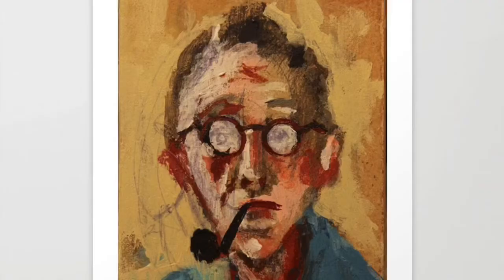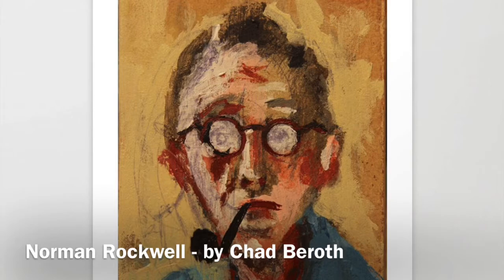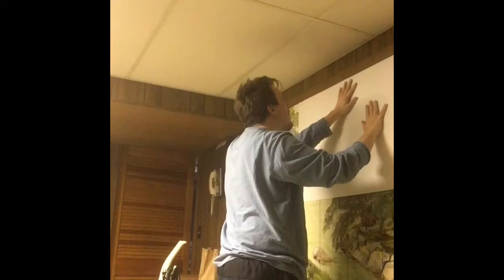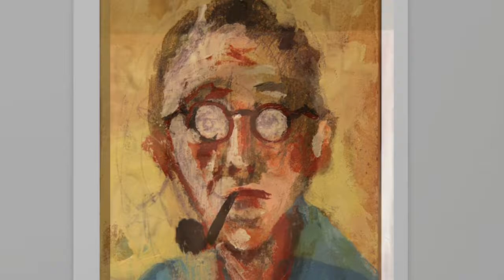Art Alive 2020 Entry - Behind The Scenes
Mr. Szablewski recreates the work "Norman Rockwell" by Chad Beroth for the 2020 Art Alive competition at the Albright-Knox Art Museum. Check out his behind the scenes video on how he did it!